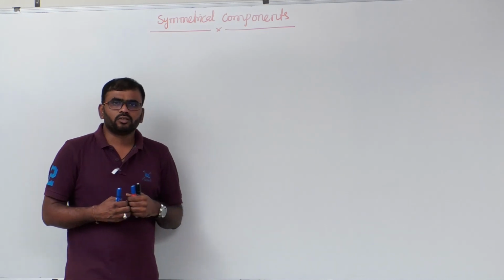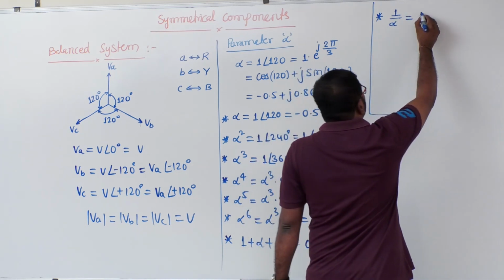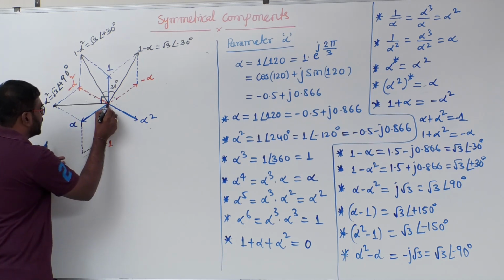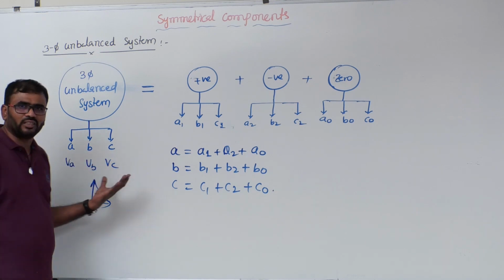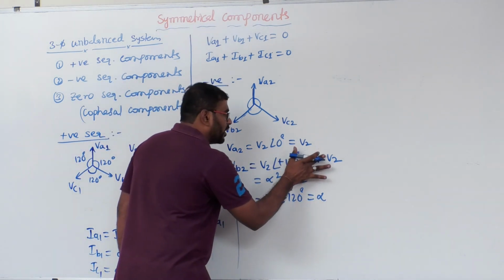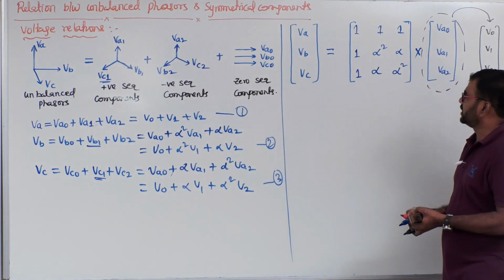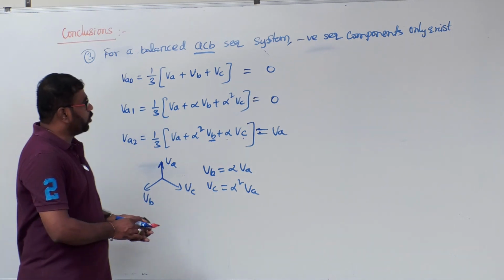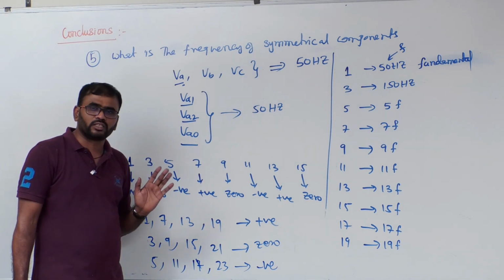Power System Analysis | L:06 | Symmetrical Components Part - 1 | OHM Institute | GATE-EE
1) Our Flagship offline classroom course at our Hyderabad center. Duration: 5 to 6 months
2) Our most affordable online live course on OHM Live app, available from April 23, 2023 on Android, ios and Windows. Duration: 5 to 6 months

Our team of Faculty:
1) Surendra Reddy, M.Tech from IIT-Bombay. Subjects: DC, Induction, Synchronous Machines and Transformers
2) Goutham, M.Tech in Microelectronics and VLSI from IIT-Madras. Subjects: EDC, Analog Circuits, Electric Circuits
3) Giri, M.Tech from IIT-Kanpur. Subjects: Power systems: Analysis and Protection, T & D
4) Hemanth, Integrated Masters from BITS-Pilani. ESE-2015 AIR-4. Subjects: Digital Circuits, EMF, EMT
5) Shankar, M.Tech from IIT-Kanpur. Subjects: Power Electronics, Control Systems
6) MY, B.E (hons.) from BITS Pilani, ESE-2015 AIR-1 in ECE. Subjects: Signals, Communication and Measurements